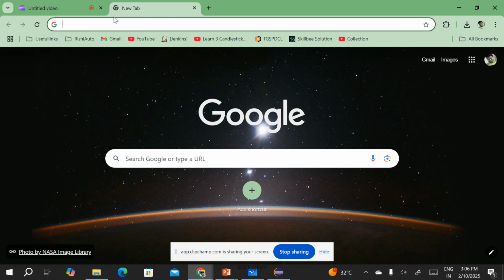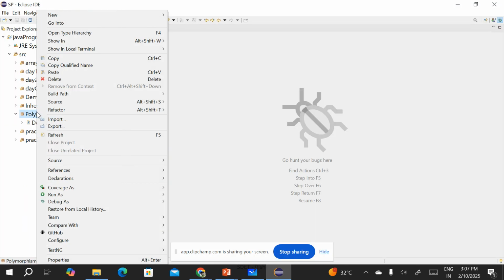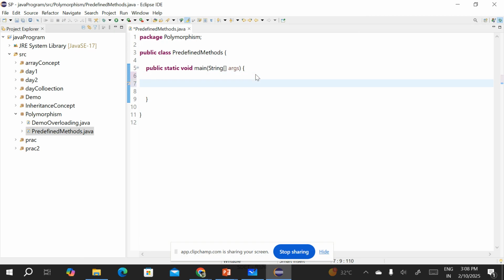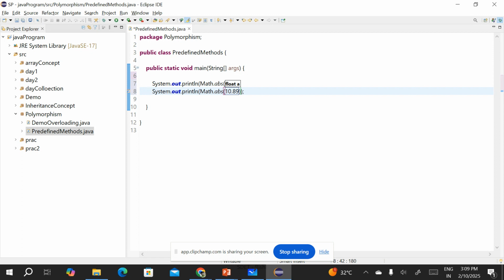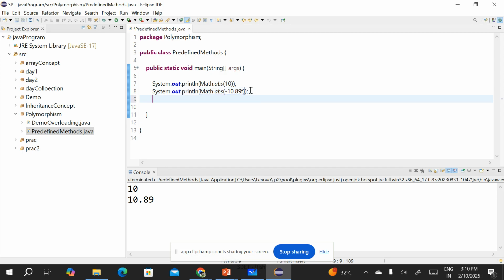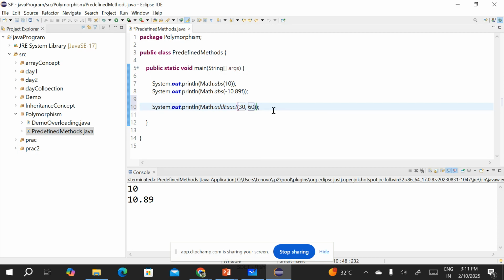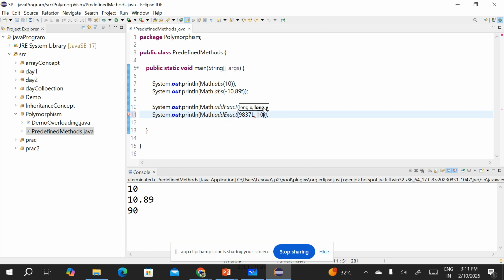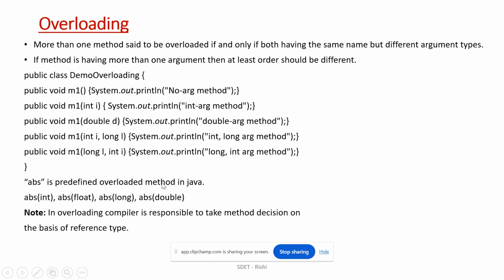Predefined Overloaded methods in java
Java
Core Java
learn java
understanding java
java lessons
java lectures
java tutorial